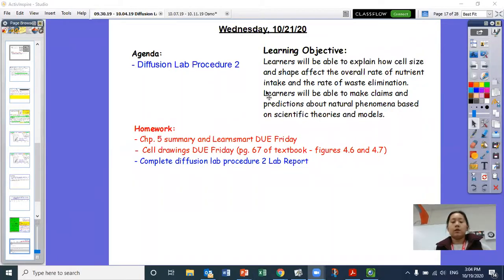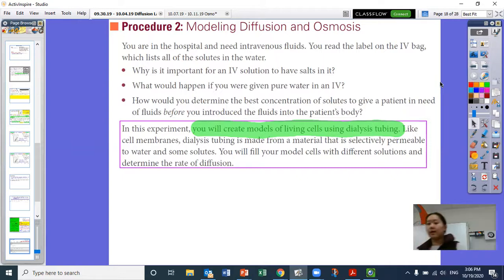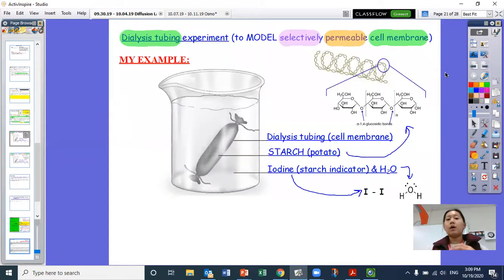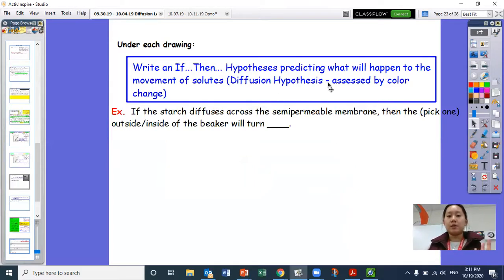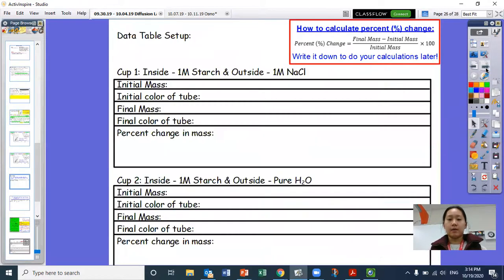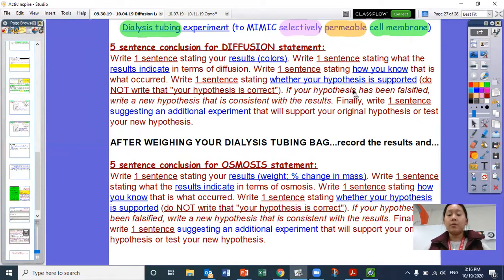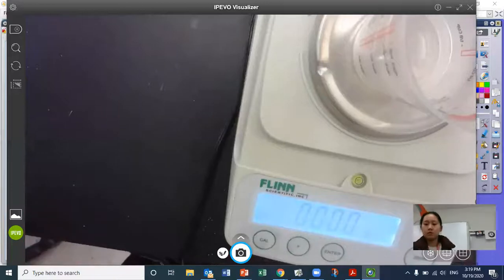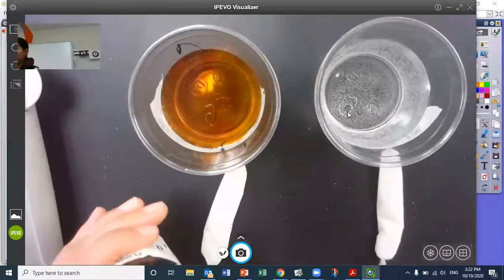Ms Sun's Diffusion Lab 2 Setup and Initial Data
Here we set up for the diffusion lab procedure using dialysis tubing, starch, and iodine. We also take our initial data points.